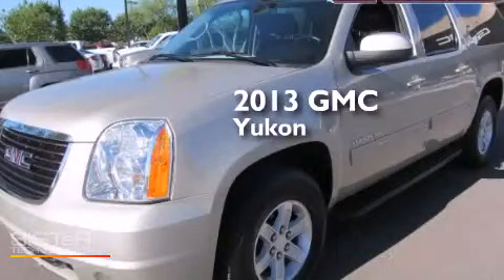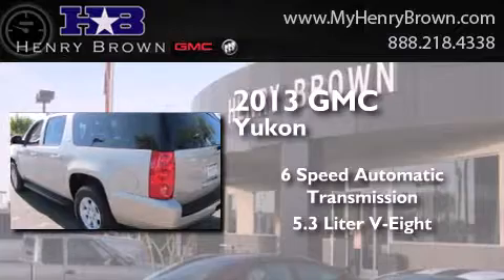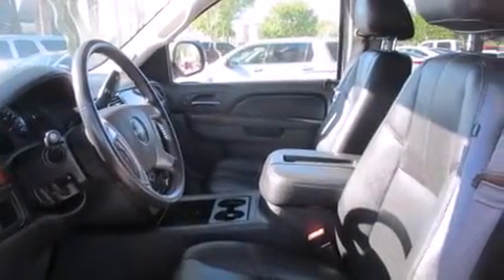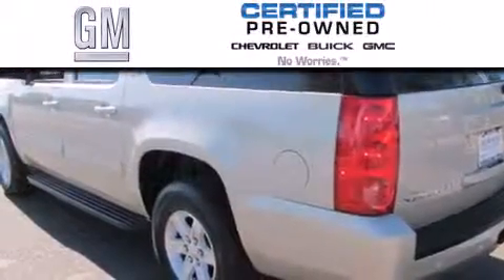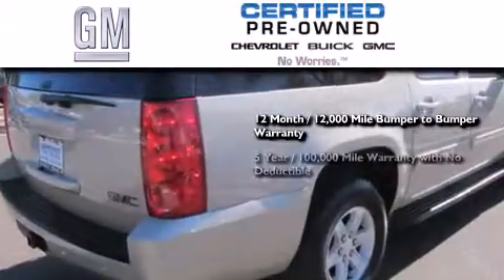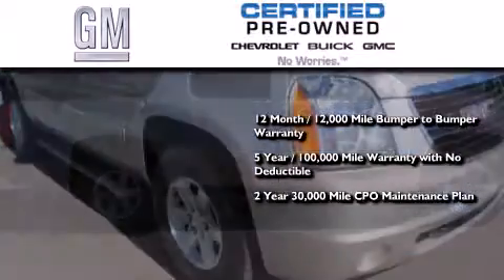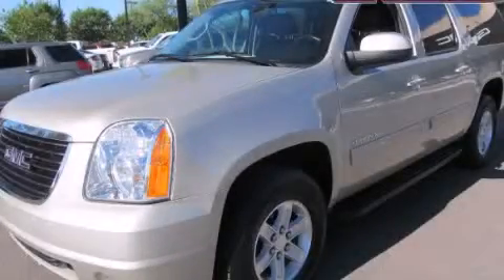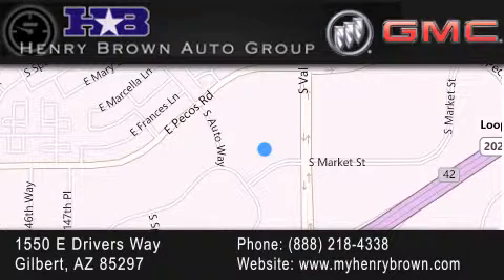2013 GMC Yukon XL Certified Mesa AZ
Year : 2013
 Make : GMC
 Model : Yukon XL
 Engine : 5.3L V8
 Trans . : 6 Spd Automatic
 Exterior : Gold Mist Metallic
 Miles : 36,741
 Interior : Black
 Stock : U3298

 1550 E. Drivers Way